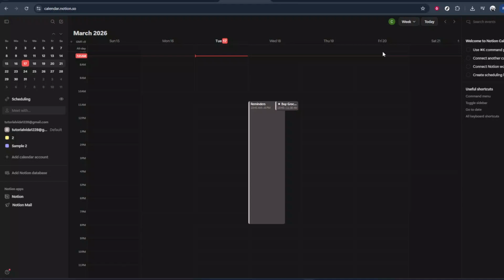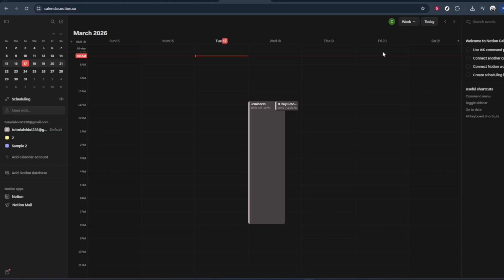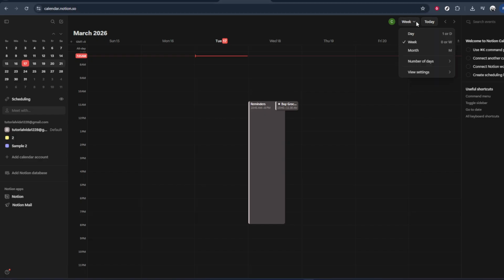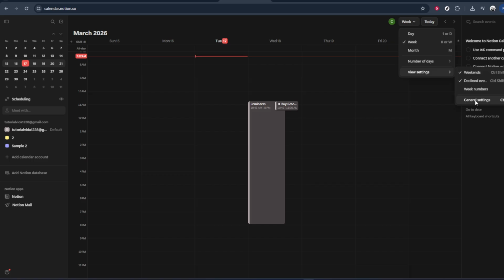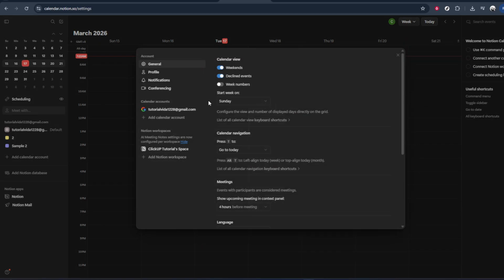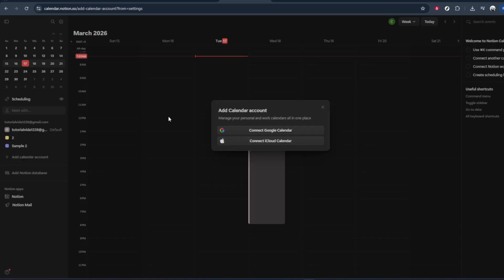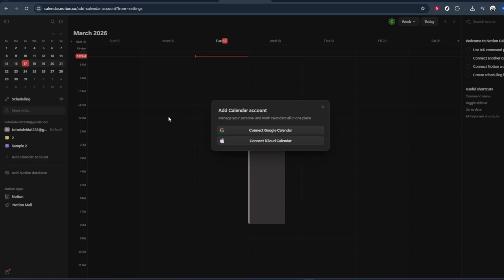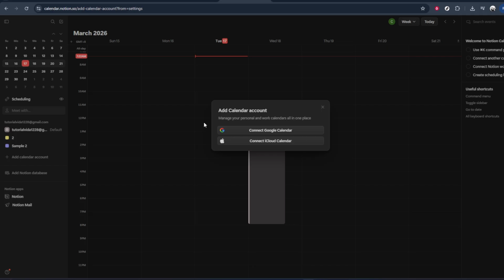How To Add a Calendar Account in Notion Calendar | Quick Guide 2026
In this video, you’ll learn how to add a calendar account in Notion Calendar and sync it seamlessly with your workflow for better productivity.